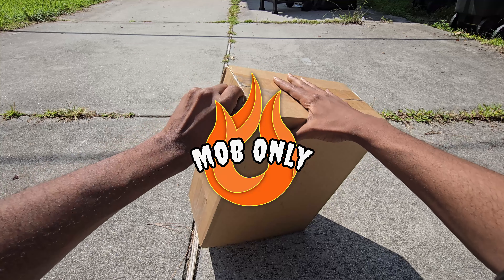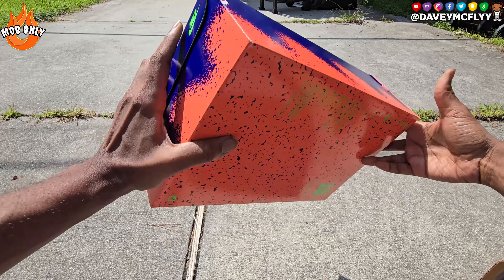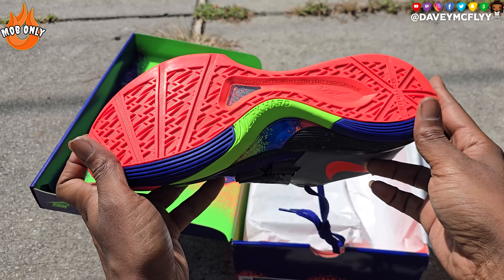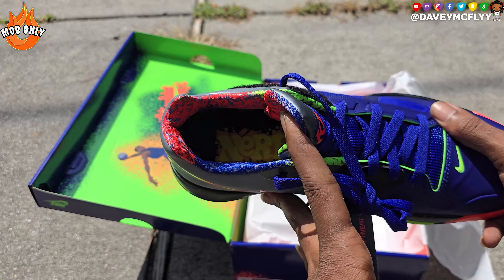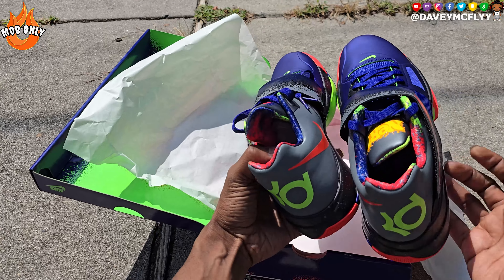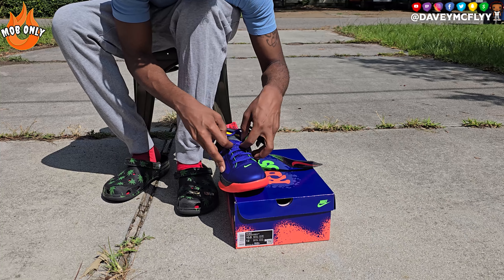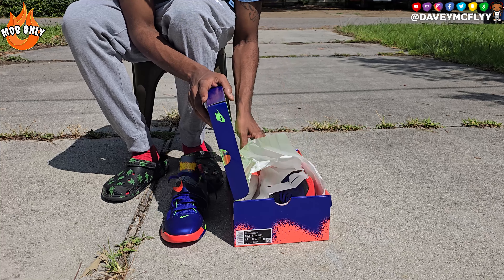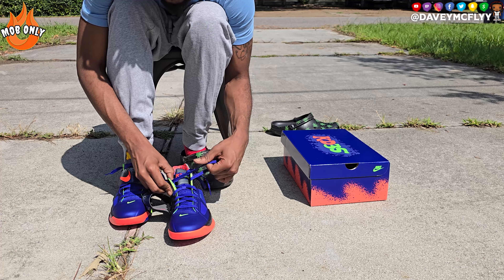HOW TO CASUALLY LOOSE LACE THE 2024 KD 4 NERF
FOLLOW NOW!!!

also on all streaming platforms

Catch Me Gameing Live Here -

For information on product placement or if you like your work

Tops - L-XL
Bottoms - L / 32-34